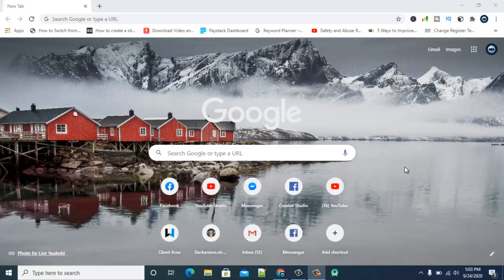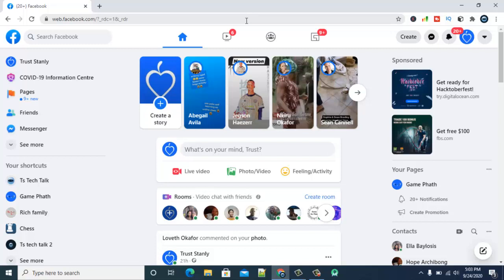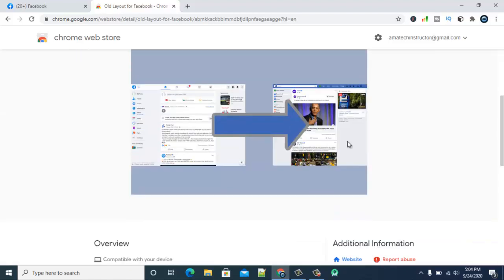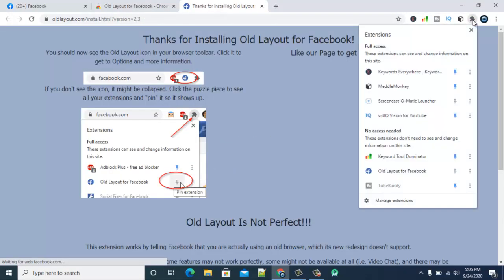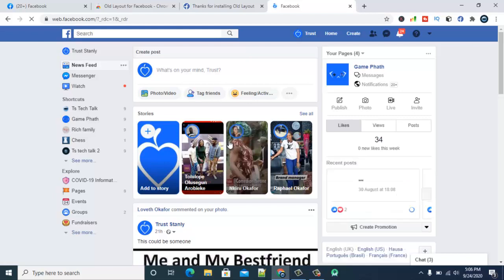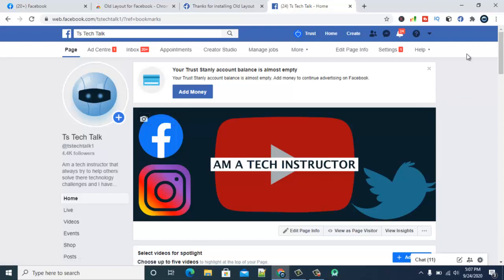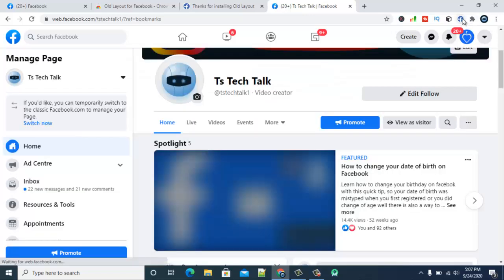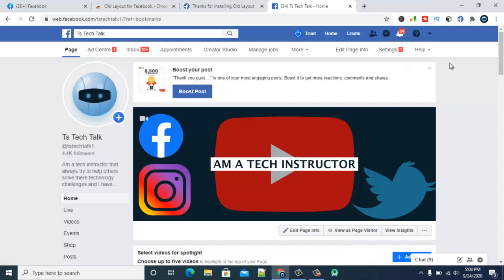How to switch to classic Facebook design 2020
How to switch to classic Facebook design  or rather how to switch from new Facebook design to classic Facebook 2019 either it be switching back to Classic Facebook from New facebook layout.

I previously made a video about this Still how to switch back from old Facebook to New Facebook Layout but this did not work well for us as Facebook has removed this option